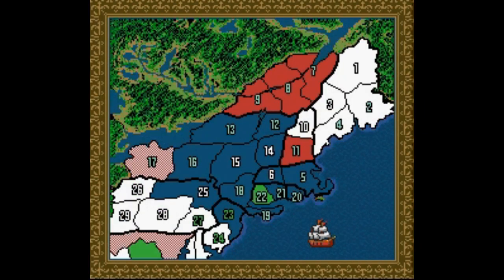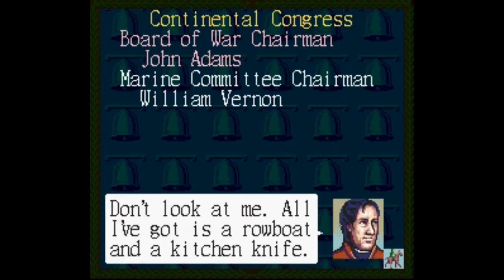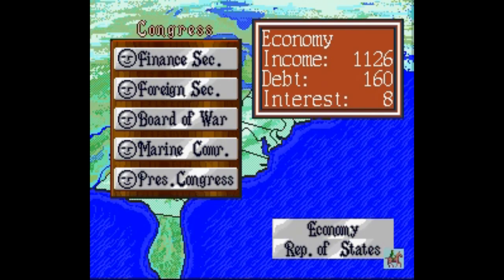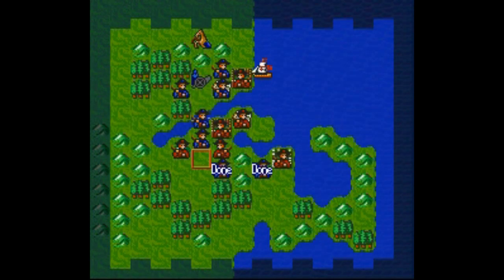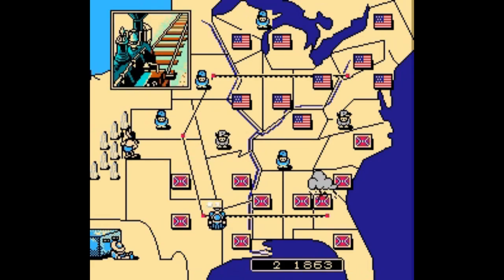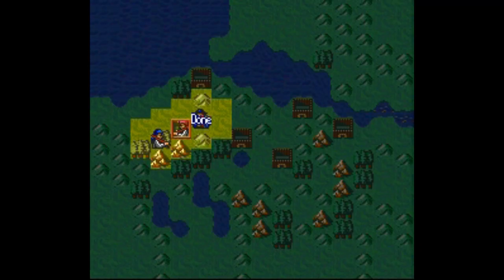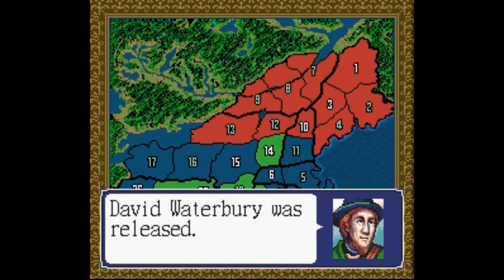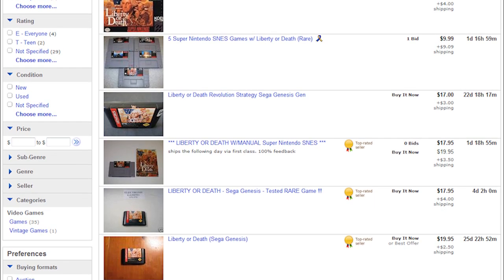16-Bit Gems - #18 [2/2]: Liberty or Death (SNES, Genesis)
Part 2 of 2.  In a title that could be named: "America: The Video Game", Roo finds a historical strategy game that winds up being one of the very best that this sadly limited genre had to offer on 16-bit consoles.  It's Patriots.  It's Redcoats.  It's prudently maintaining your gunpowder supplies while you write gazettes to maintain the support of the people.  It's "Liberty or Death"!

PLEASE NOTE: Many jokes made at Great Britain's expense were with tongue firmly planted in cheek.  We here at CotGW would never mean to offend those limey bastards.